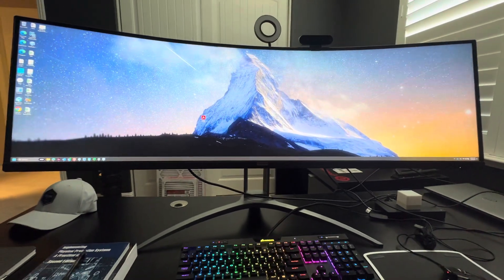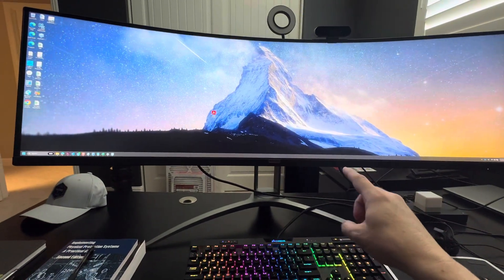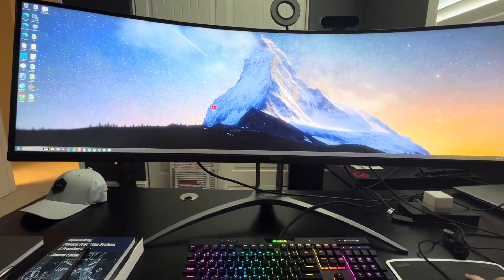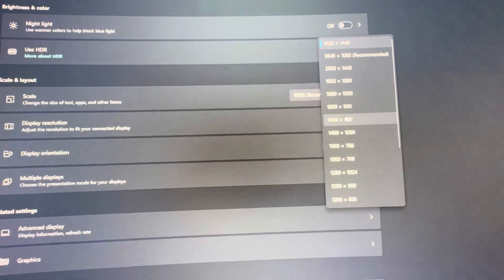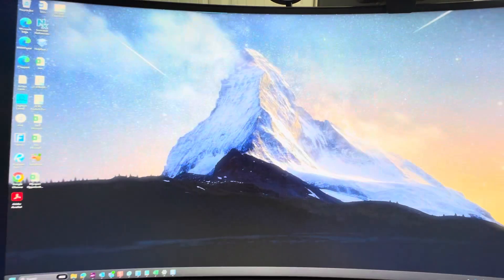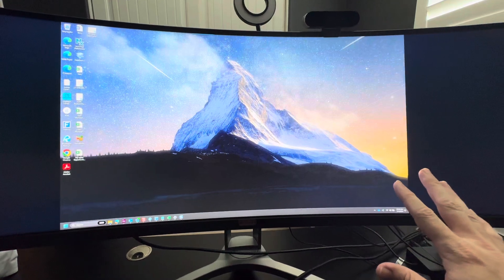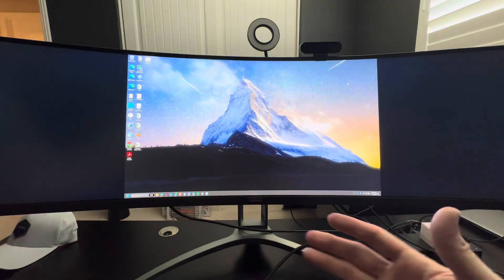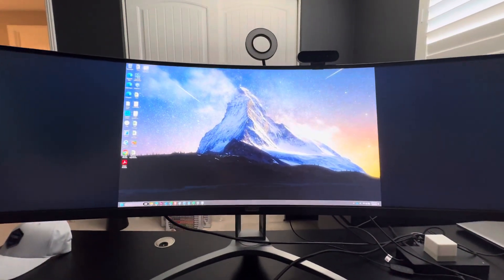How to do Power Point presentations with an Ultrawide Monitor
In this video, I show a simple trick on how to reduce the size of your Ultra Wide monitor in order to have a presentable screen to share your screen, especially while working on presenting PowerPoint in a sales or presentation types scenario.￼